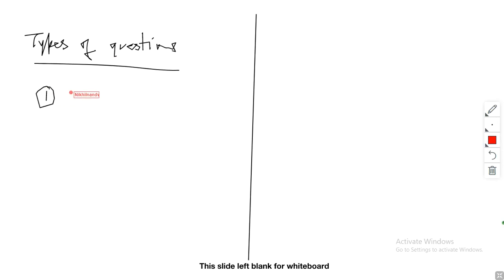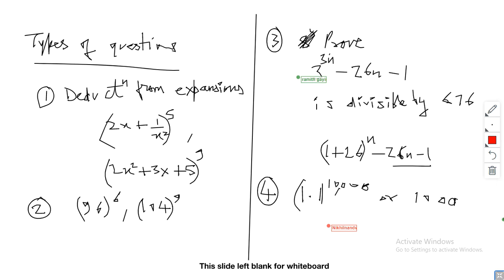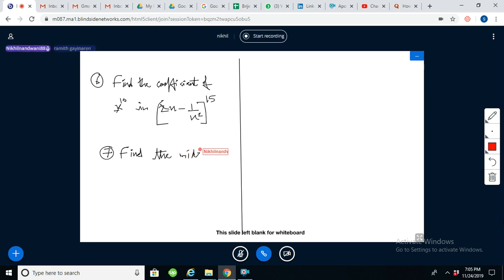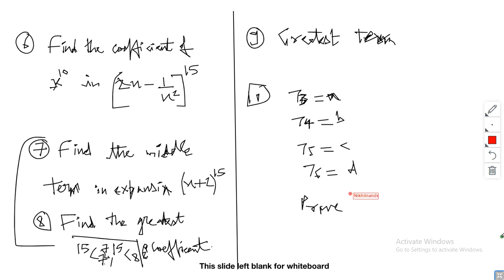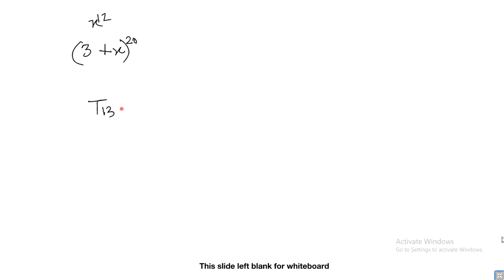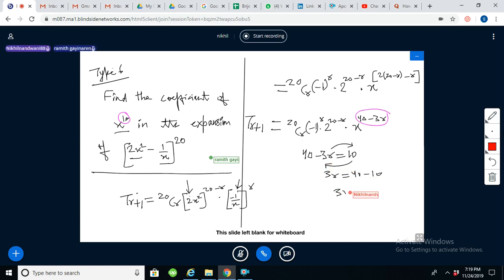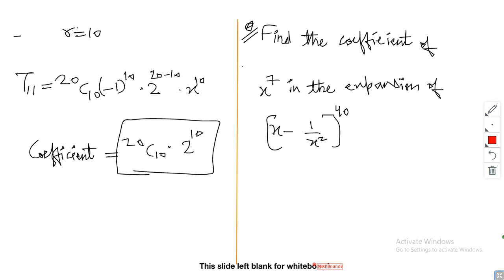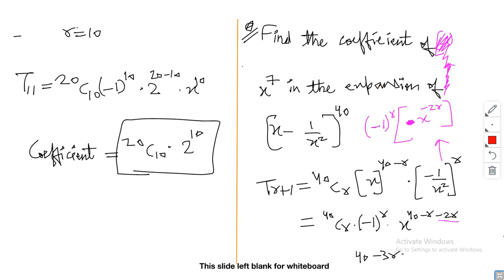A level UK curriculum Binomial Expansion explained by scantutor